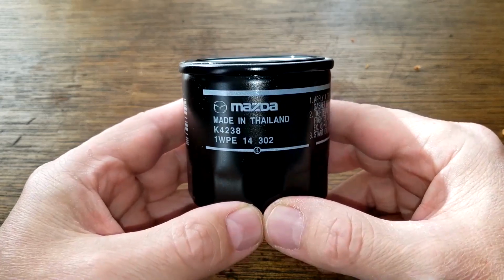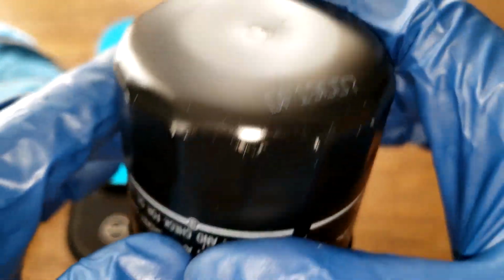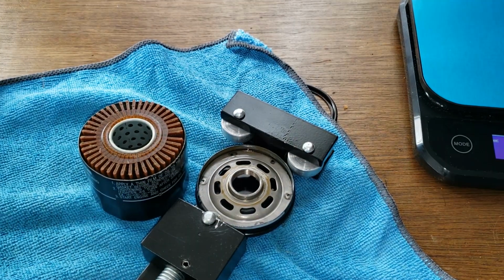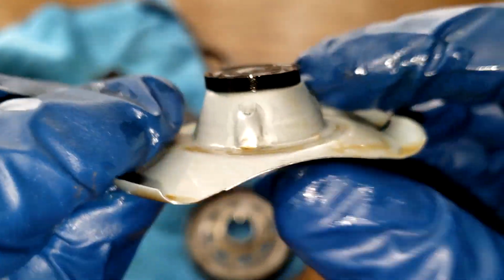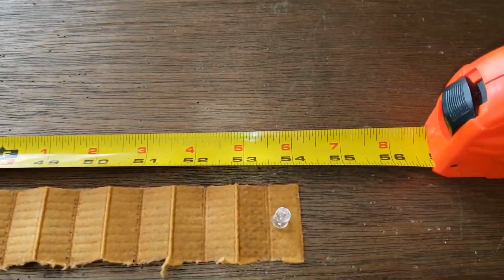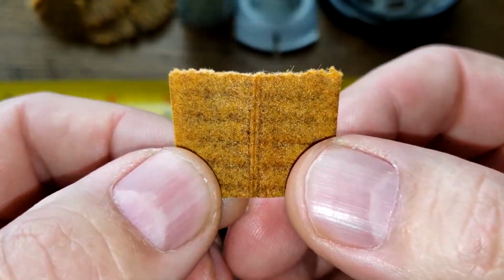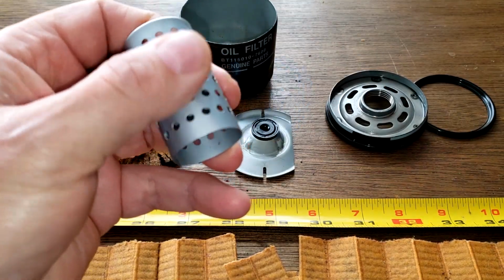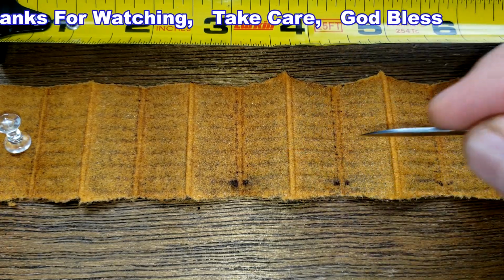Mazda Oil Filter 1WPE-14-302 Oil filter Cut Open, Used Mazda Oil Filter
Today we'll open up a used Mazda oil filter that was on a Mazda CX-3. Are these oil filters any good? Would you use them? Let's open this one up and see what's inside!
Welcome!
auto repair,
12-volt battery,
starter,
alternator,
radiator,
air condition,
tires,
wheels,
brakes,
rotors,
grille,
headlights,
blinkers,
hood,
Bondo,
fiberglass,
odometer,
mpg,
engine,
motor,
transmission,
transfer case,
oil,
fuel,
gas,
Chevy,
ford,
Chrysler,
truck,
car,
vehicle,
spark plug,
sensor,
antifreeze,
wipers,
bumper,
oil filter,
fuel filter,
welding,
welder,
tools,
tool,
harbor freight,
Walmart,
AutoZone,
advance auto parts,
rock auto,
Nissan,
Saturn,
Ford,
gear oil,
rear differential,
front differential,